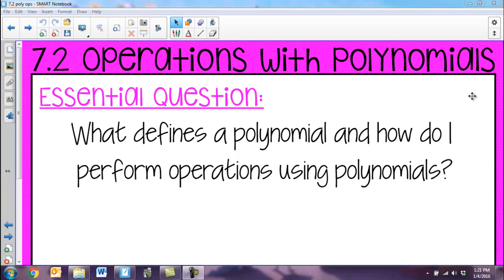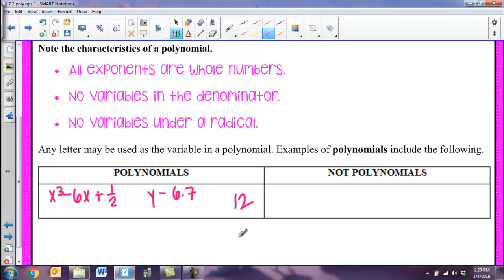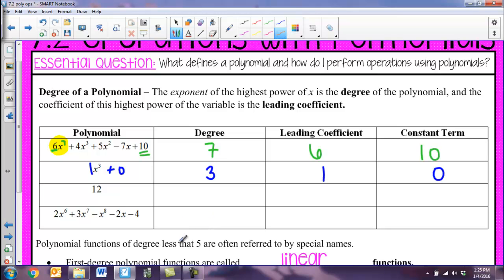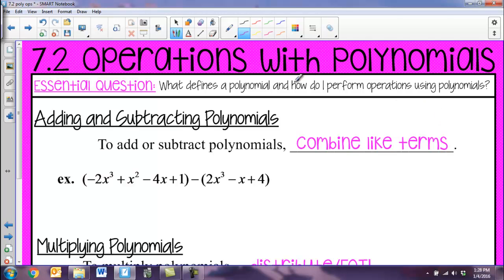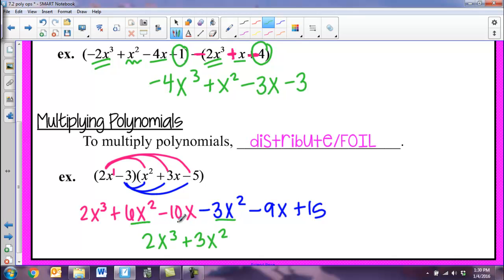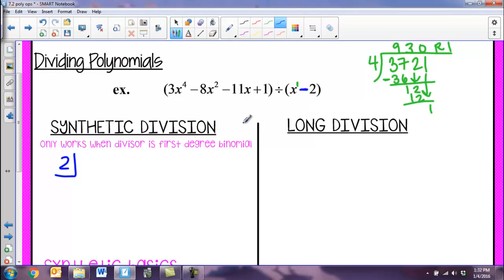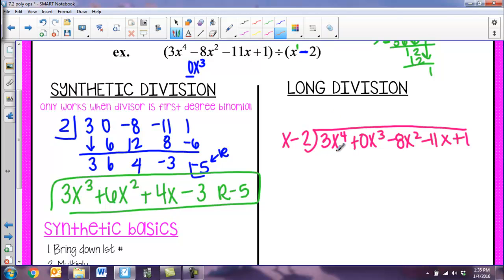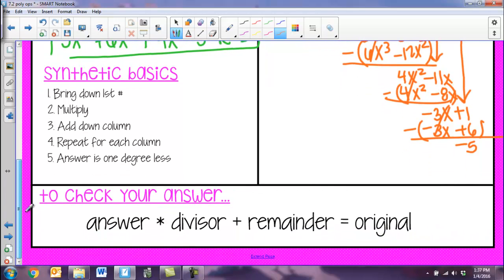7 2 Polynomial Operations